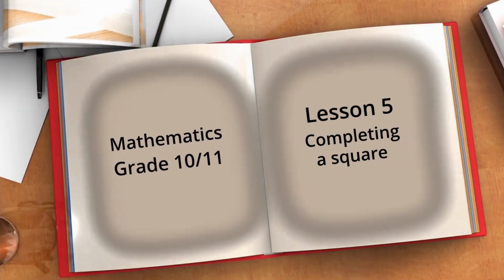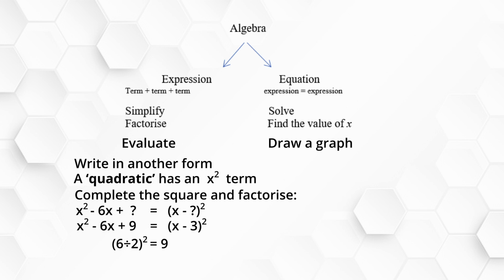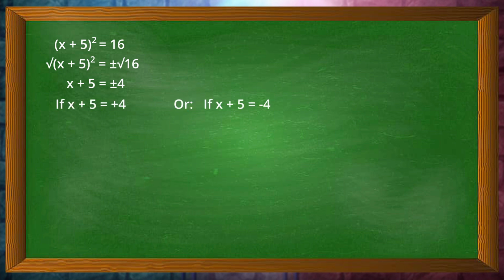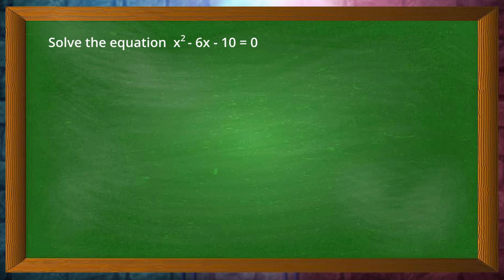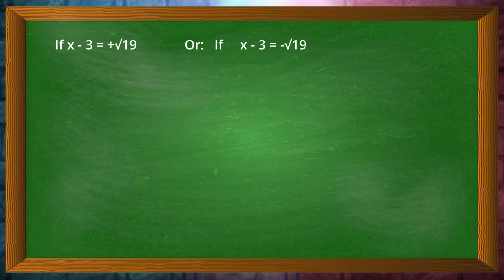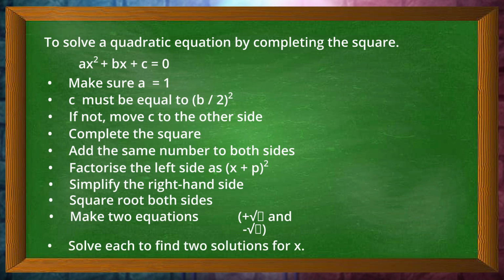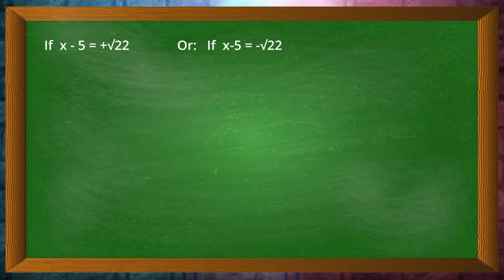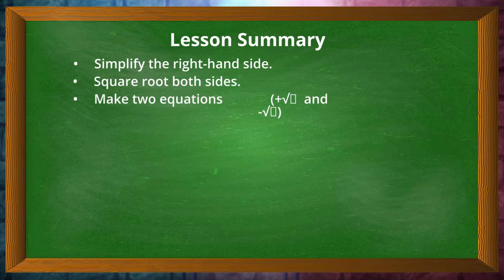Mathematics Grade 10 & 11, Completing a Square